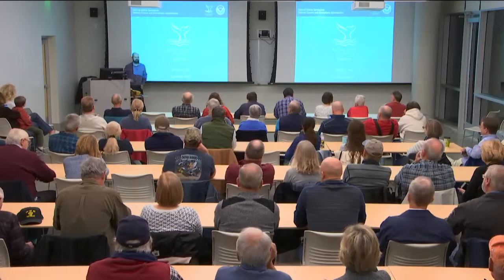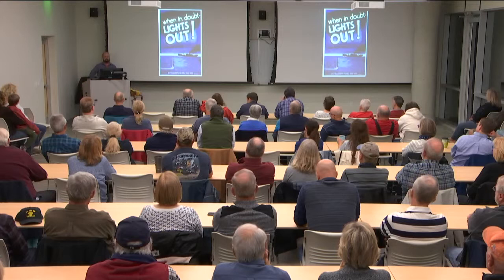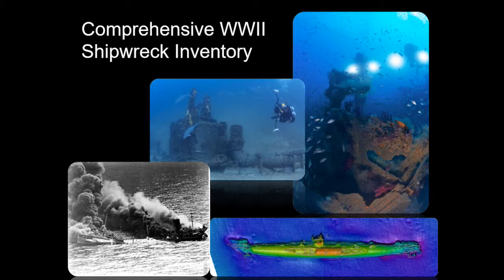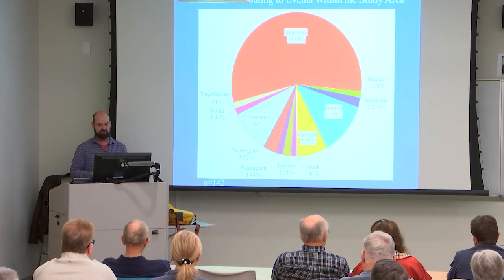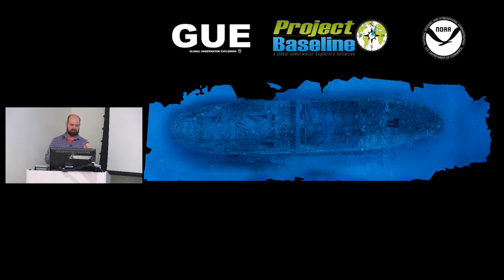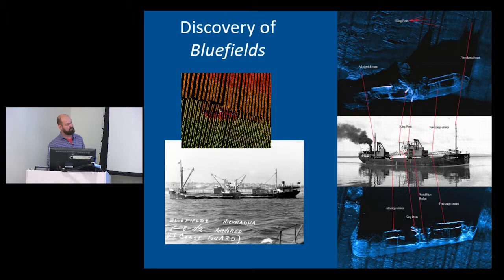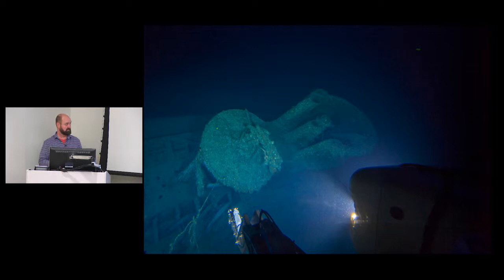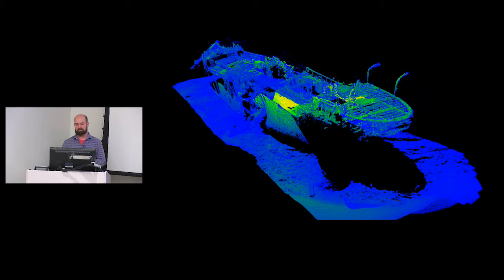"War Offshore: Honoring & Protecting a WWII Battlefield off the Carolina Coast"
This February "Science on the Sound" Lecture Series features Joe Hoyt, acting National Maritime Heritage Coordinator and Maritime Archaeologist at NOAA’s Monitor National Marine Sanctuary. Hoyt’s presentation, entitled “War Offshore! Honoring and Protecting a WWII Battlefield off the Carolina Coast” highlights the Battle of the Atlantic off the North Carolina coast as well the archaeological research projects undertaken by NOAA’s Monitor National Marine Sanctuary.

When many people think of WWII they conjure images of faraway places like Normandy, Dunkirk, or Iwo Jima. Few realize that there was a WWII battlefield just a few miles off the coast of North Carolina where NOAA has been exploring for more than a decade. Come hear about the exciting discoveries of missing u-boats and efforts to memorialize the valor and sacrifice of merchant mariners that fought at our doorstep.